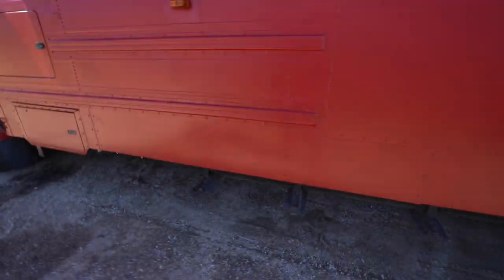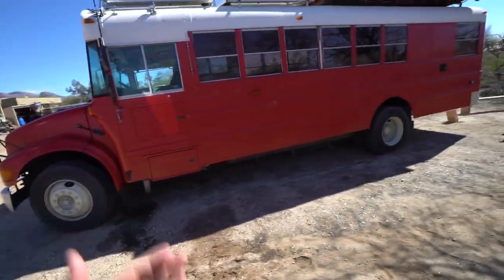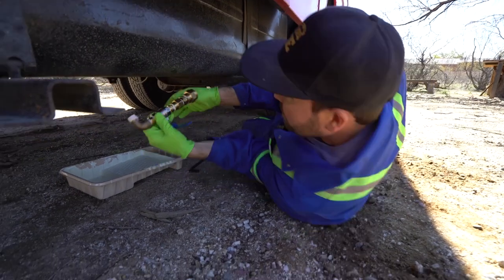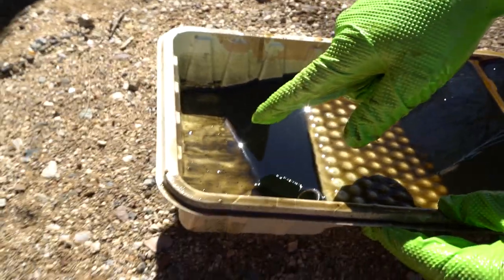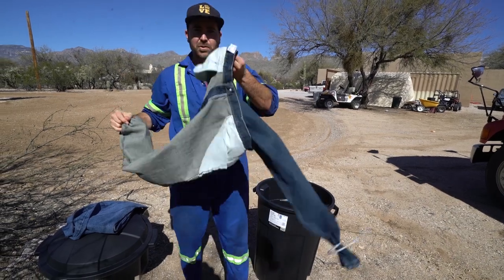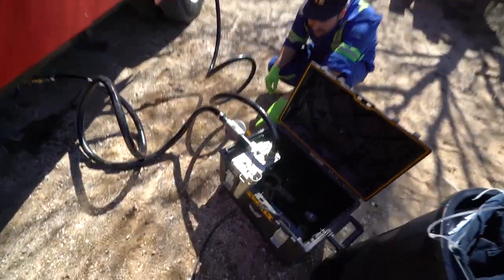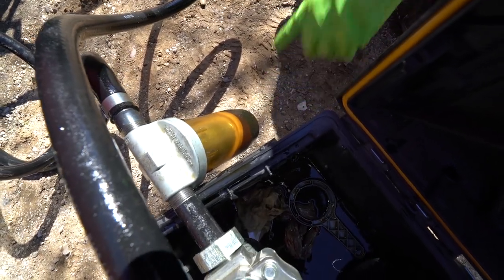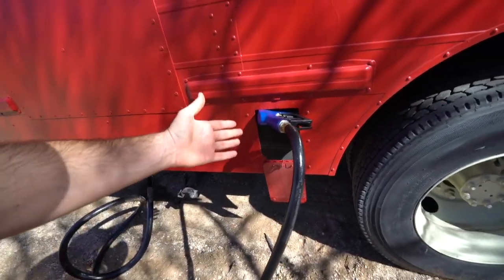WASTE VEGETABLE OIL DIESEL PROBLEMS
Vlog #503: I drain, re-filter, and refill the waste vegetable oil tank on the veggie diesel WVO designs bus. The problem, was that I didn't rinse out the tank after getting it from the welder. I either didn't know, or forgot to do that. It's been so long, I don't remember.

FEATURED FRIENDS:
YOUNG DAVID

1. TELL OTHER YOUTUBERS TO DO VIDEOS WTH ME !!
2. TELL YOUR FRIENDS
3. WATCH ADS
4. WATCH MY PLAYLISTS ALL DAY AND NIGHT
5. TELL OTHER YOUTUBERS TO DO VIDEOS WTH ME !!
7. COMMENT + LIKE
8.
9. LEAVE MY VIDEOS ON PUBLIC COMPUTERS
10. BUY A MEGAPHONE AND SHOUT OUT MY YOUTUBE CHANNEL
11. EMAIL NEWSPAPER EDITORS ABOUT ME
12. CALL YOUR LOCAL TV NEWS STATIONS
13. IF YOUR NAME IS ELLEN, HAVE ME ON YOUR SHOW
14. OPRAH, LETS TALK
15.